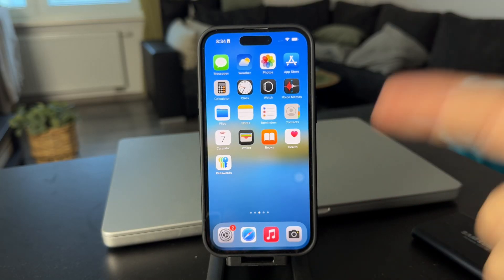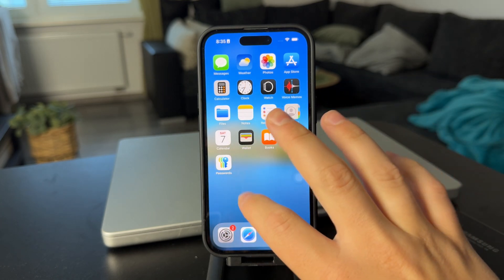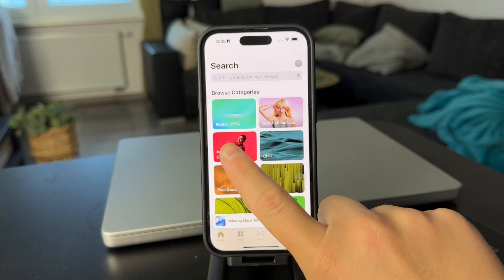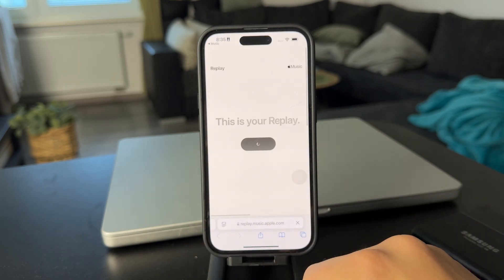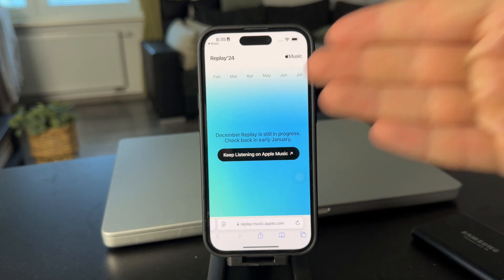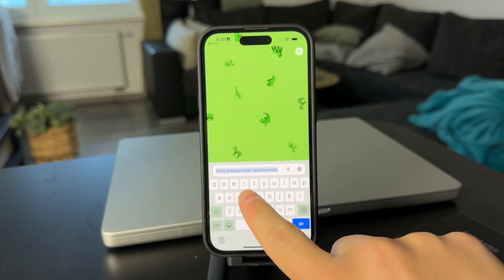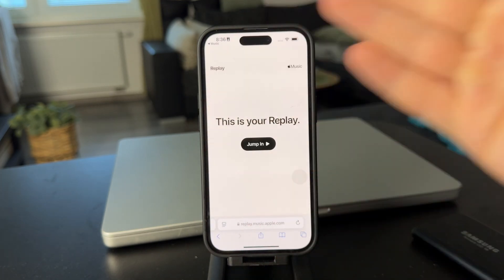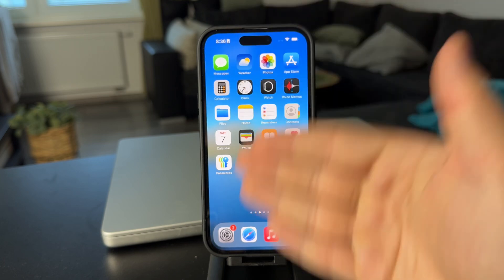How to See Apple Music Replay (tutorial)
Find out how to view your Apple Music Replay and see your most-played songs, artists, and albums of the year. This quick tutorial shows you where to access your personalized listening stats.